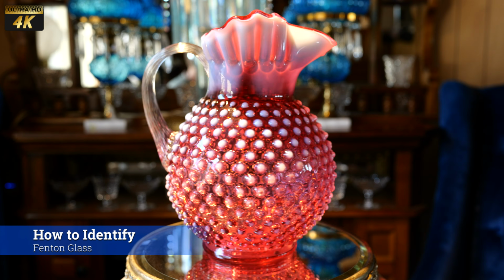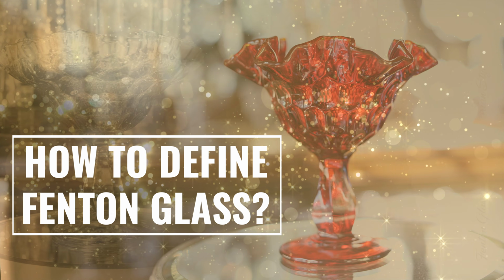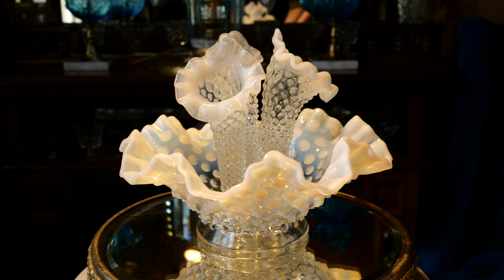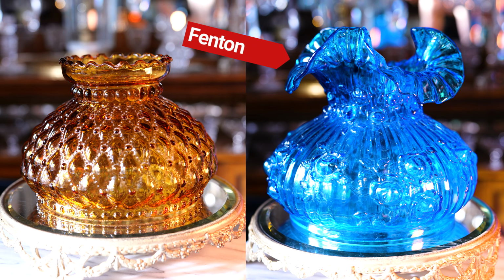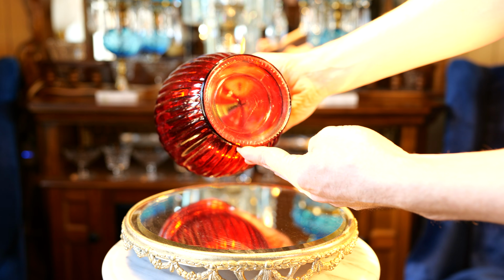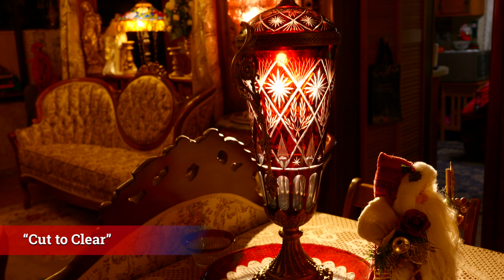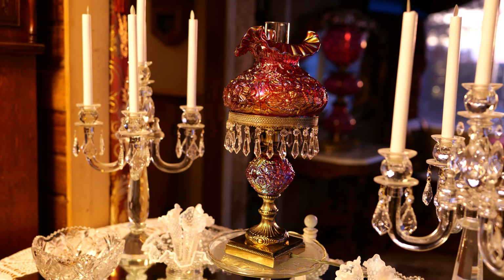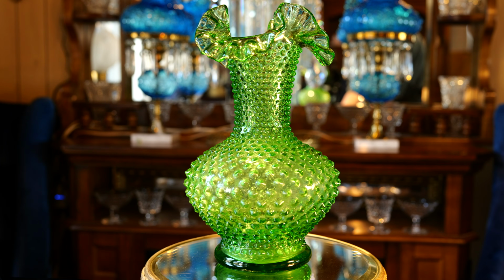3 Tips to Find Fenton Glass in the Wild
Identifying Fenton if you're a beginning collector can be tricky, but these three tips may help:

1. The Ruffle+Crimp
2. Check the bottom so it doesn't have a pontil mark or fade to clear
3. If painted, look for artist signature and that the painting is not flaking away

Compare and contrast with the other styles shown in this video and if you want help identifying something particular, send a message!

Welcome to the channel that talks all things Fenton glass, lamps & Victorian style! Every Wednesday you will find new episodes and I'm always open to collaborations or input.